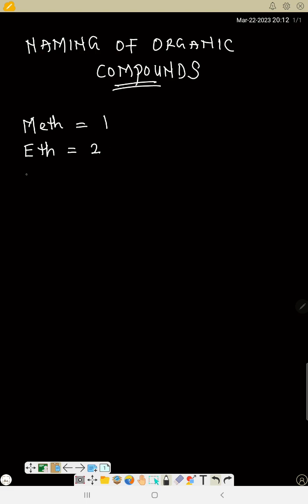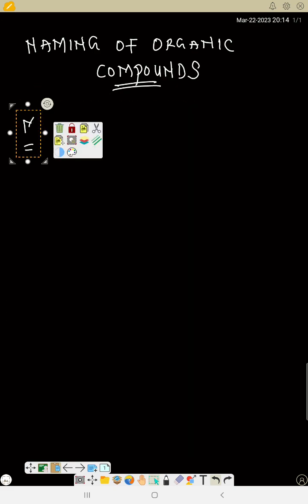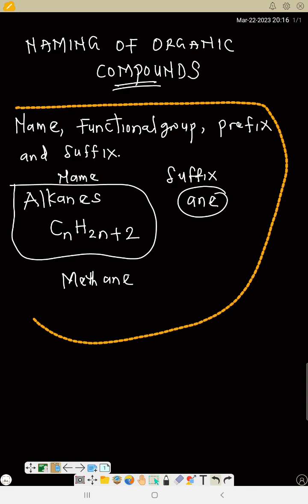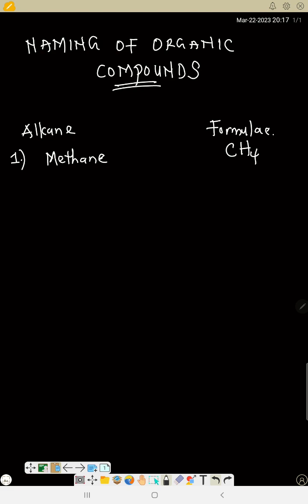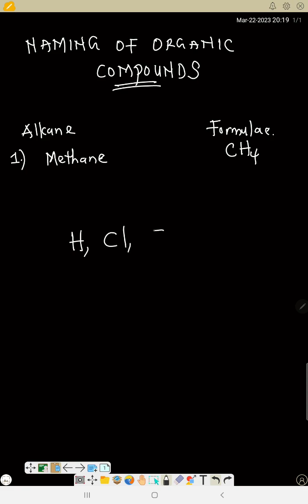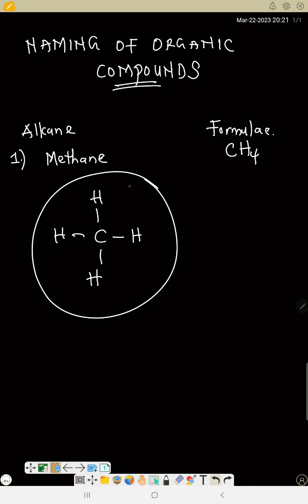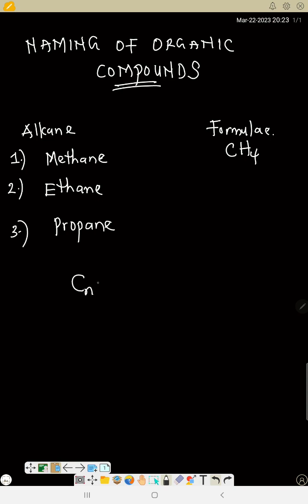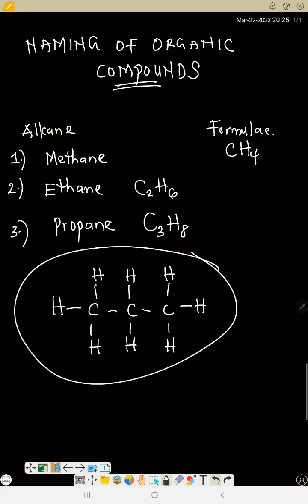NAMING ORGANIC COMPOUND. INTRO. ALKANES.